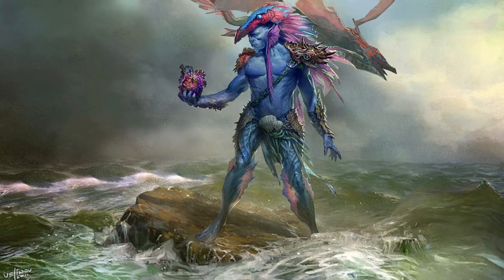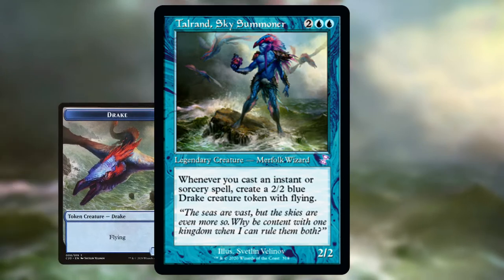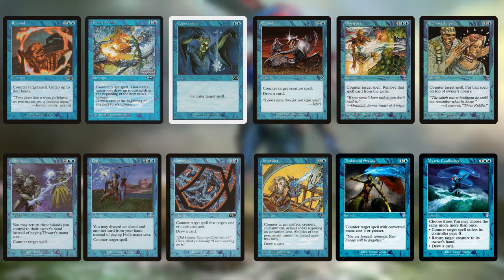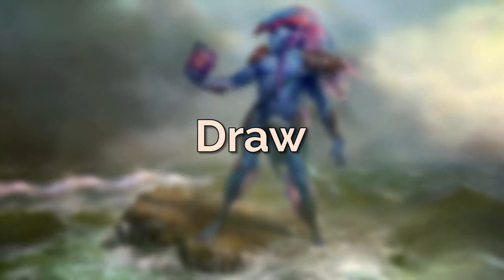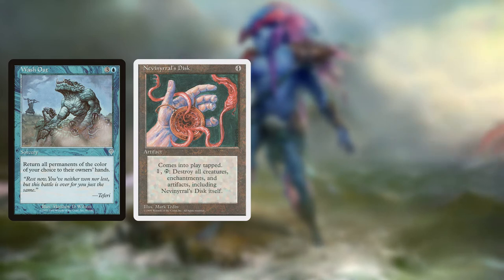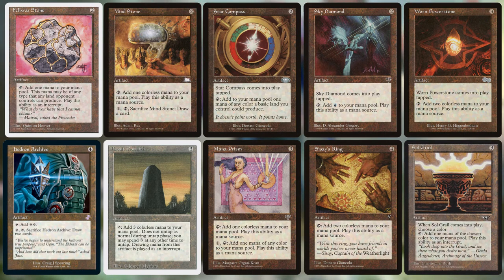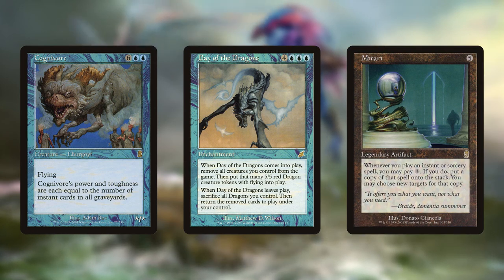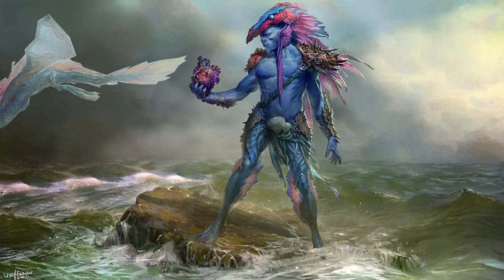Talrand, Sky Summoner (Commander / EDH Deck Tech)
James joins us for his first deck tech on the channel, and it's all about a newly old border Talrand, Sky Summoner from Timespiral Remastered. We've got spells, interaction and a single creature, all completely in old border cards. What could possibly go wrong?

Budget was $75 as determined by Archideckt's price measurement with TCGPlayer.